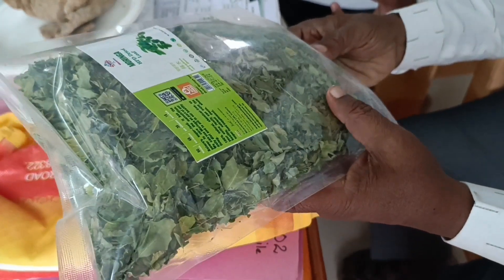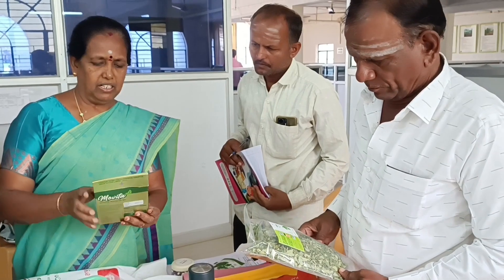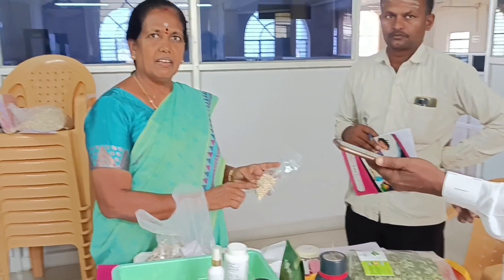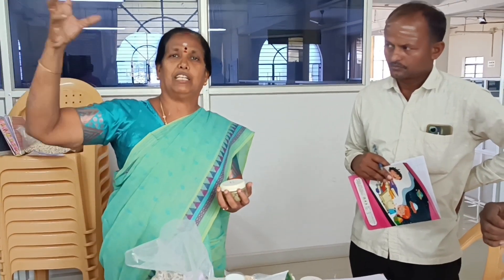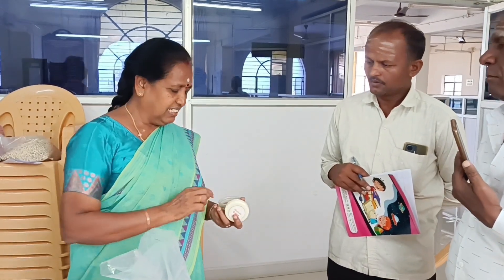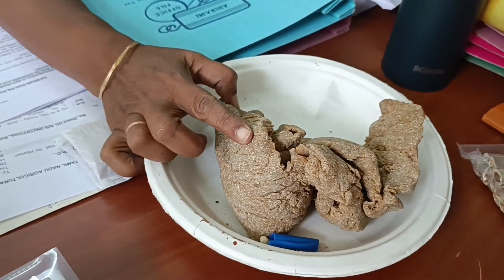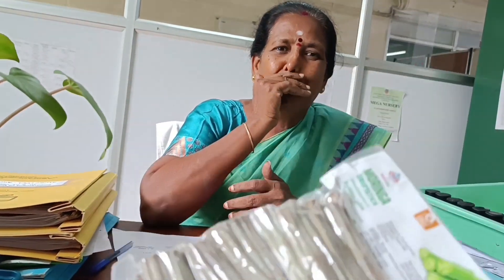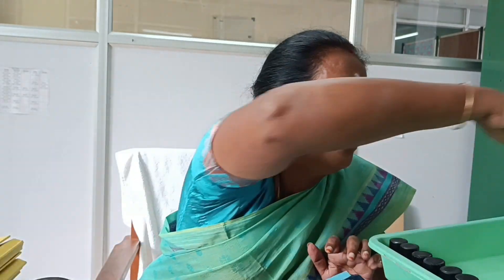पहिला विडियो पहा मग शेवगा लावा @laxmiputravlogs2213 महाराष्ट्रातील शेतकर्यांचे तमिळनाडूला भेट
पहिला विडियो पहा मग शेवगा लावा ‎@laxmiputravlogs2213  महाराष्ट्रातील शेतकर्यांचे तमिळनाडूला संशोधन केंद्राला  भेट

For high yielding moringa (drumsticks) must follow some research rules. Moringa  is good for health. Tamilnadu is best for moringa yielding.

Drumsticks is also called a magical tree. It has lot of advantage. It has good proteins. We must eat moringa

Maharashtra  farmers👳👳👳💦  are prepared to plant Tamil version of moringa.